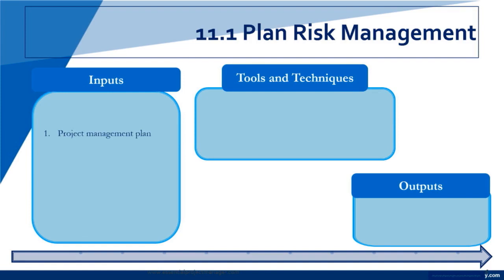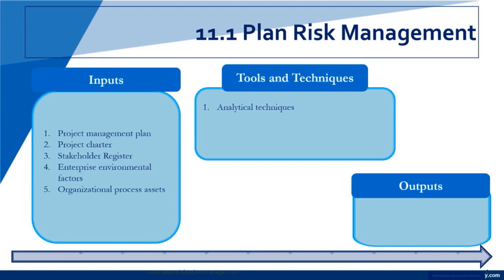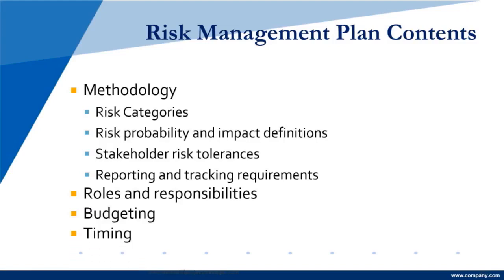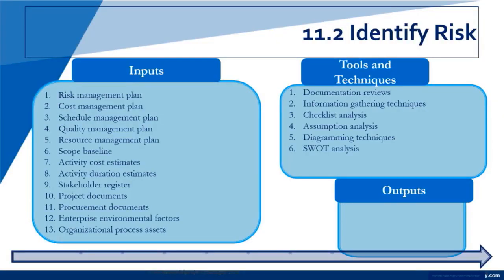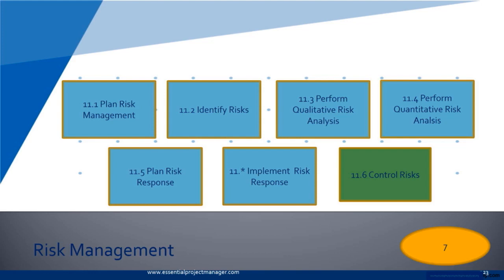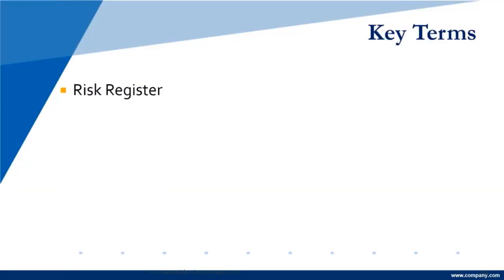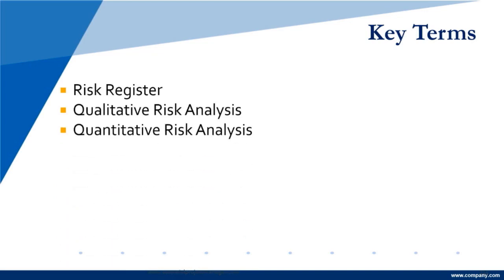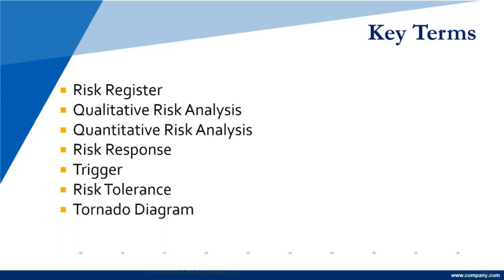PMP Module 11 Project Risk Management